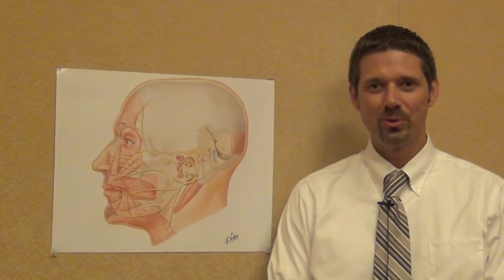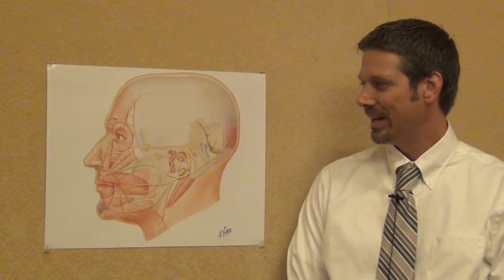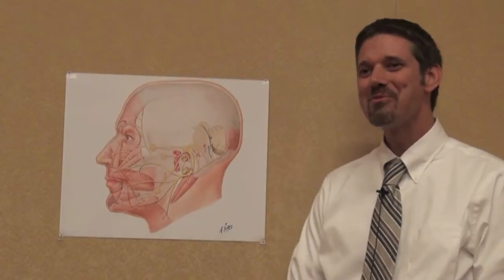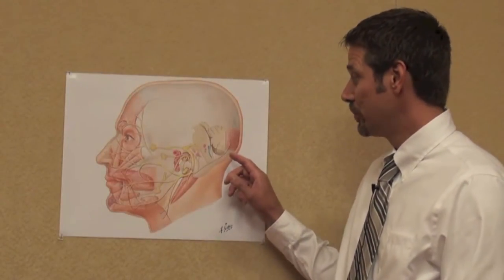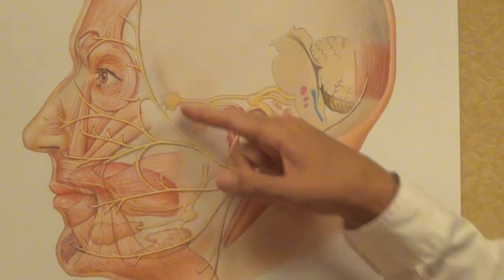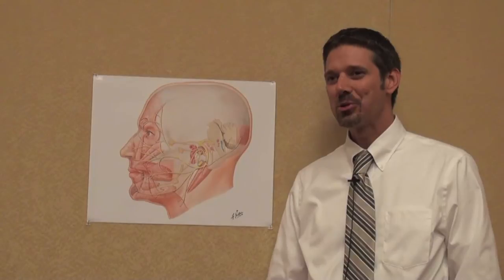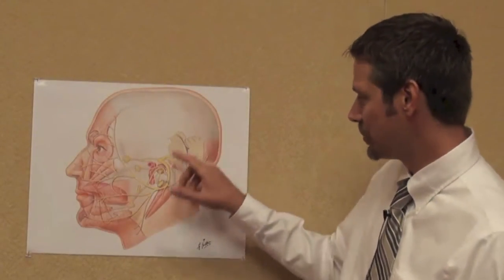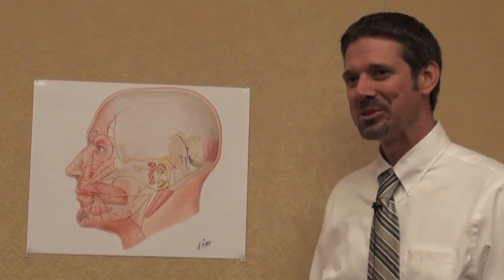Netter's Atlas: Cranial Nerve VII Discussed by Todd Hoagland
A discussion of Dr. Frank Netter's schematic painting of Cranial Nerve VII by Todd M. Hoagland, Consulting Editor on the "Atlas of Human Anatomy, 6th Edition." Find out why this is one of Dr. Hoagland's favorite Netter Plates! This video is one of several Editor Discussion videos included with the 25th Anniversary edition of Atlas of Human Anatomy.